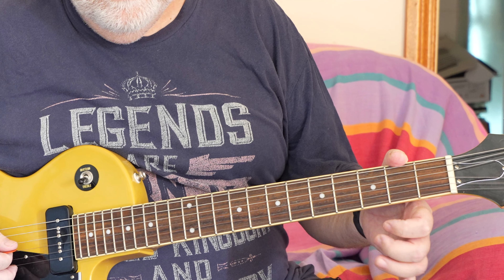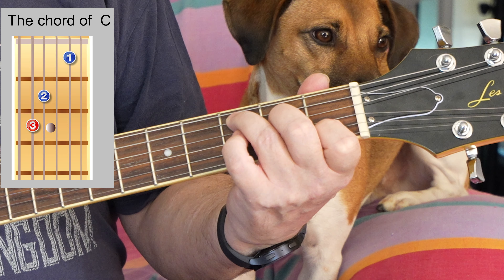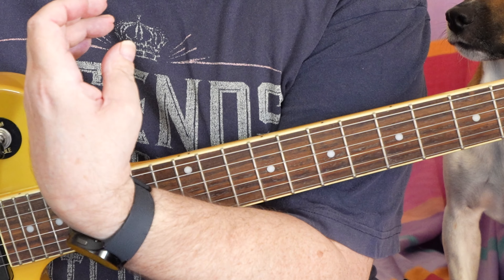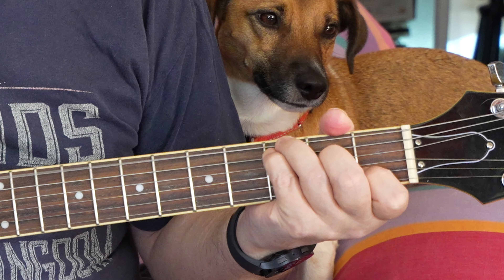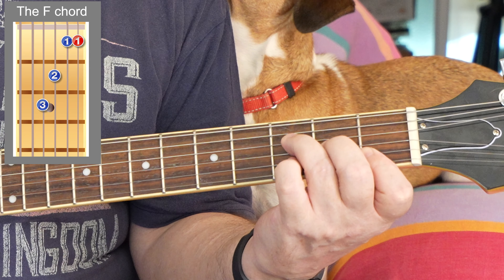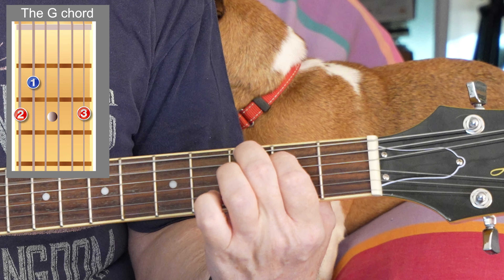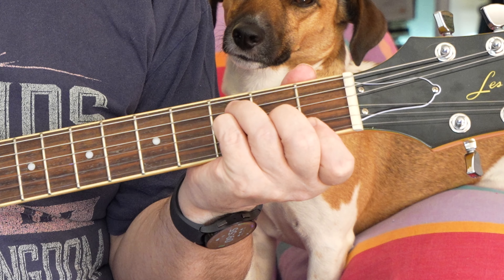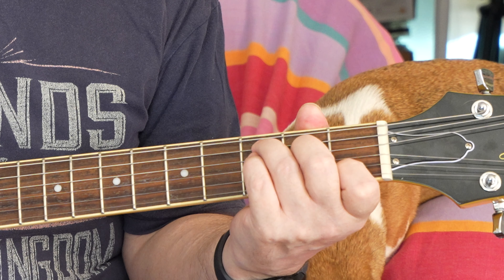Guitar 001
This is the beginning of a very easy guitar course that anybody with enough time and willing to follow, if you need my book that this follows let me know